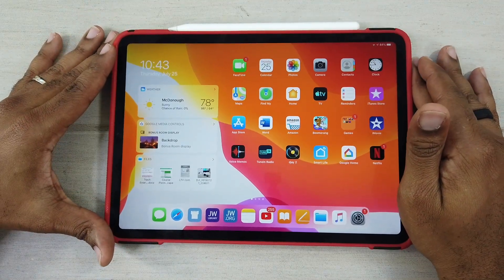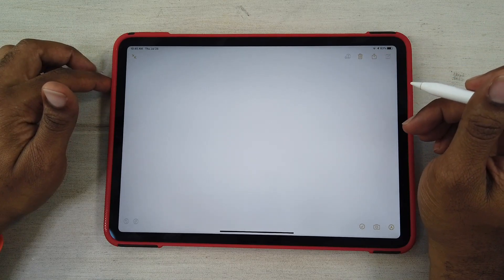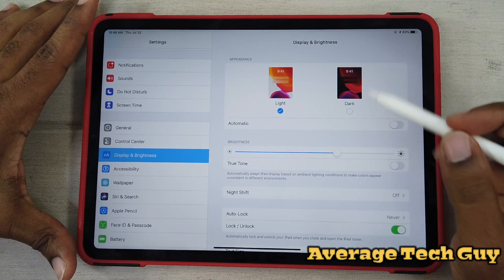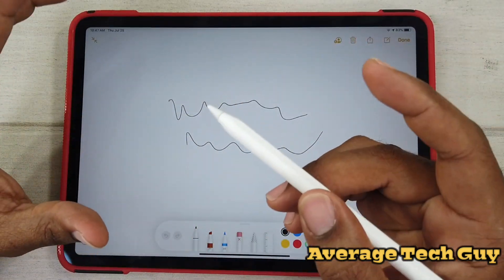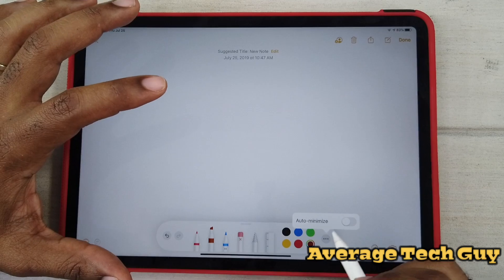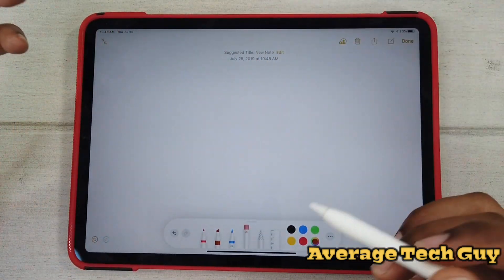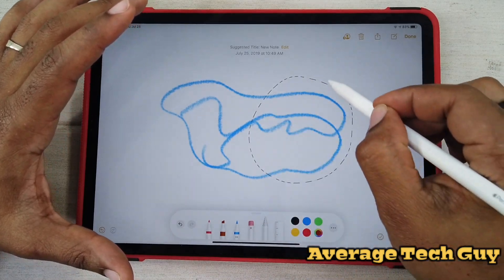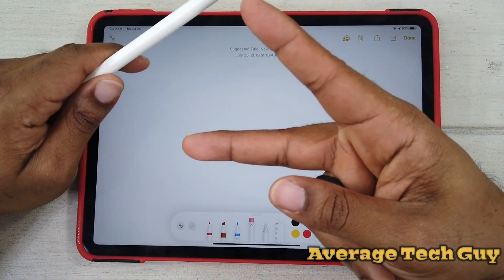iPadOs Notes App: What's New???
Whats new for the Notes App with iPadOs??? Lets Check it out...